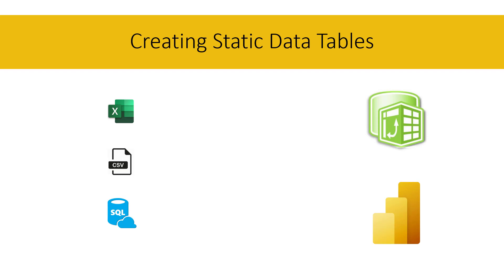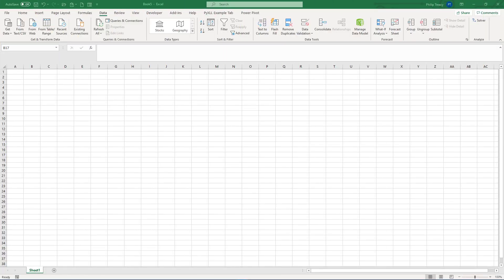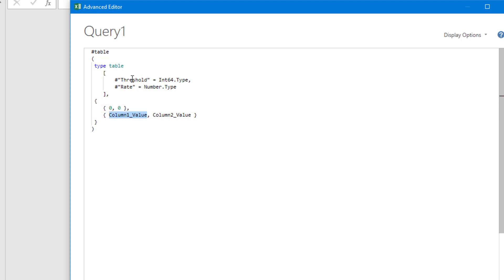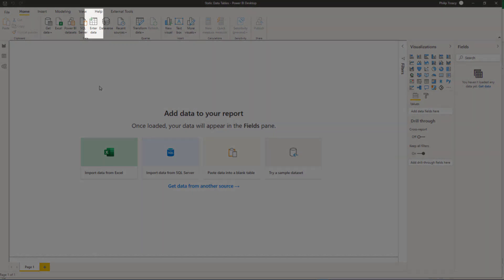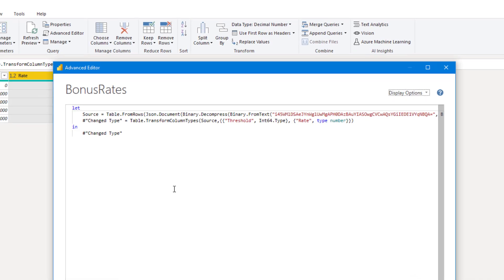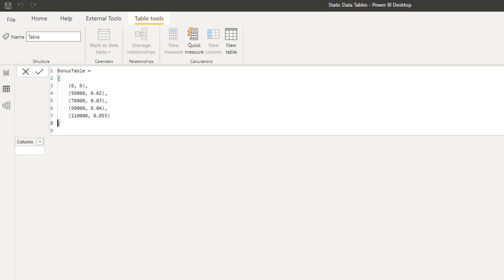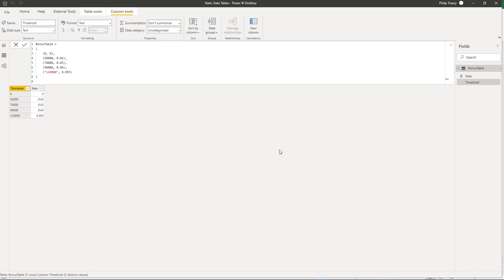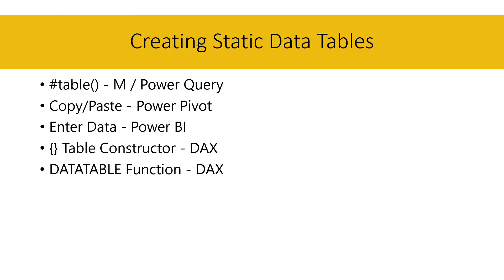Improve Efficiency with Static Data Tables in Power Query, Power Pivot and Power BI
Use static data tables to improve efficiency of your Excel and Power BI files by reducing the number of connections that require refreshing.

0:22 Introduction
1:41 Static Data Tables in Power Query
 3:21 Static Data Tables in Power Pivot
4:08  Static Data Tables in Power BI
5:50 {} Table Constructor - DAX in Power BI
7:58 DATATABLE Function - DAX in Power BI